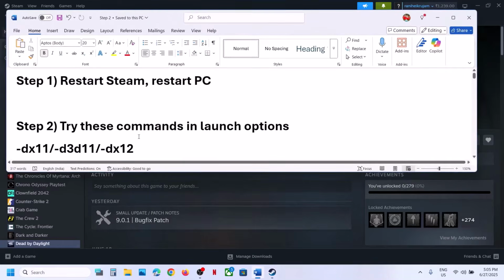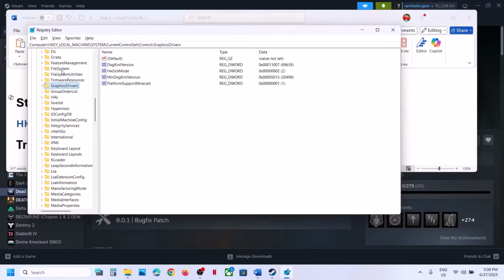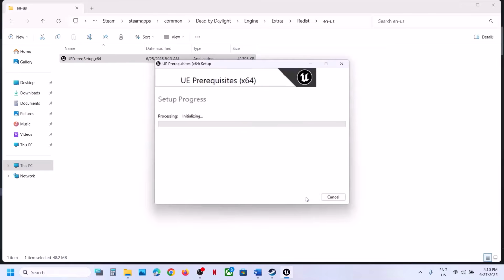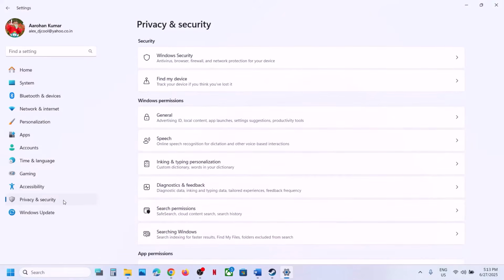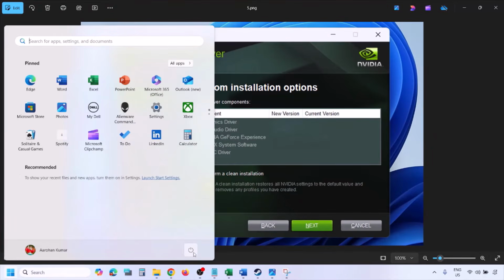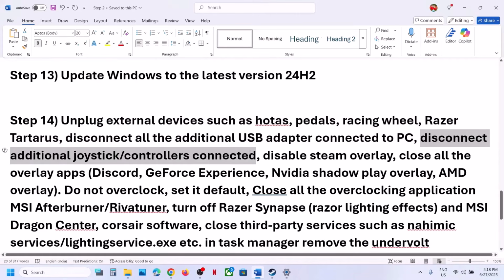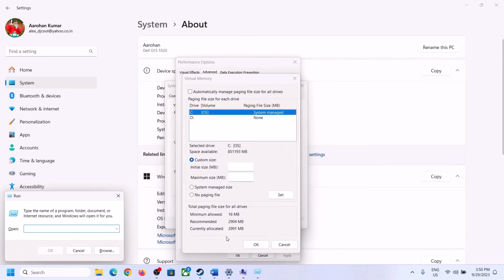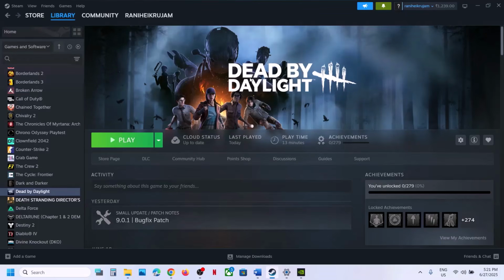Fix Dead by Daylight Unhandled Exception Access Violation Error On PC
How To Fix Dead by Daylight Unhandled Exception Access Violation Error On PC
Step 2) Try these commands in launch options
-dx11/-d3d11/-dx12
Step 3) Delete the config folder (All saved setting will be lost), rename DeadByDaylight folder in C:\Users\Username\AppData\Local, create a backup first
Step 4) Set TdrDelay value to 10
HKEY_LOCAL_MACHINE\System\CurrentControlSet\Control\GraphicsDrivers
Try Decimal and hexadecimal both
Step 7) Run UEPrereqSetup_x64 file
C:\Program Files (x86)\Steam\steamapps\common\Dead by Daylight\Engine\Extras\Redist\en-us
Step 8) Install Visual C++ files
Step 9) Run the game from the game installation folder, Run the game as an administrator, try compatibility mode, disable full screen optimization
Step 12) Run the game on dedicated graphics card, make sure that your monitor is plugged in to the correct dedicated graphics card, roll back graphics driver
Step 14) Unplug external devices such as hotas, pedals, racing wheel, Razer Tartarus, disconnect all the additional USB adapter connected to PC, disconnect additional joystick/controllers connected, disable steam overlay, close all the overlay apps (Discord, GeForce Experience, Nvidia shadow play overlay, AMD overlay). Do not overclock, set it default, Close all the overclocking application MSI Afterburner/Rivatuner, turn off Razer Synapse (razor lighting effects) and MSI Dragon Center, corsair software, close third-party services such as nahimic services/lightingservice.exe etc. in task manager remove the undervolt